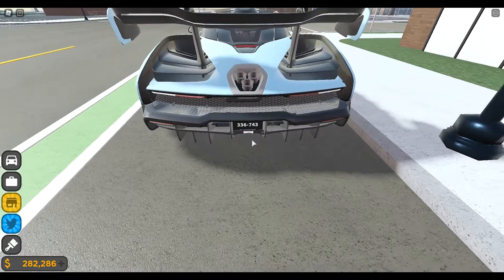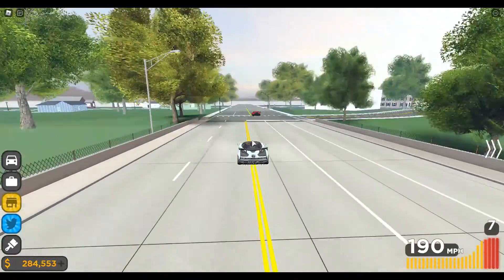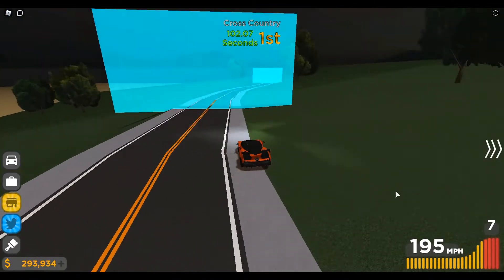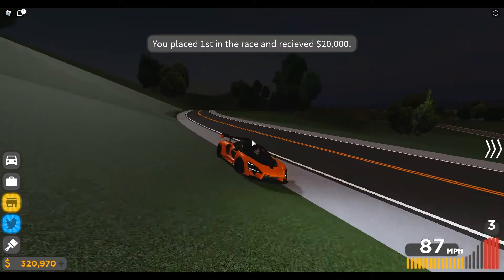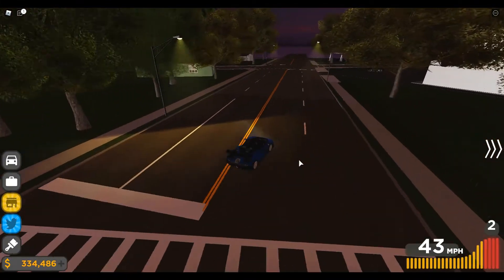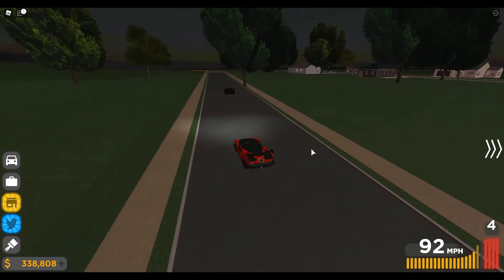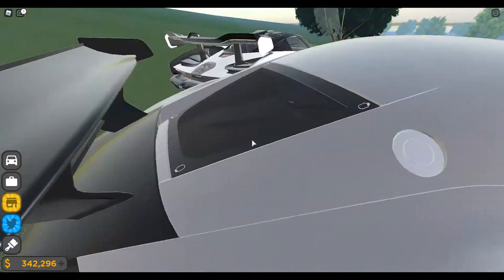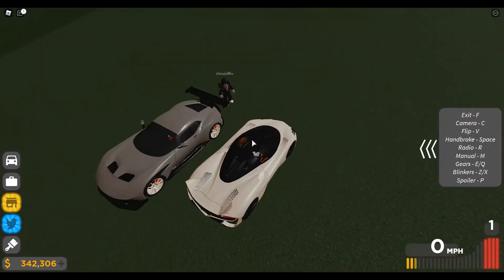Aston martin vulcan vs mclaren senna wayfort roblox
epic track car showdown